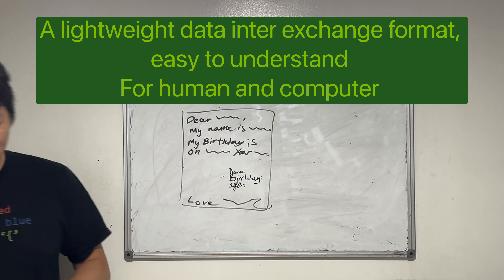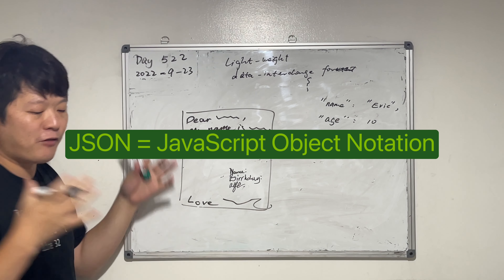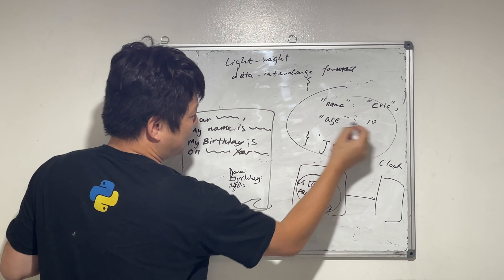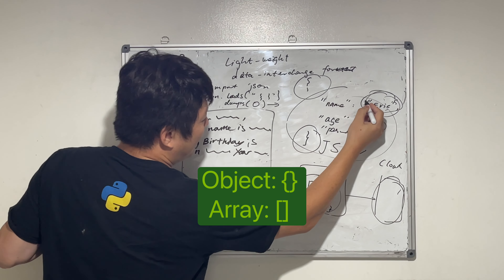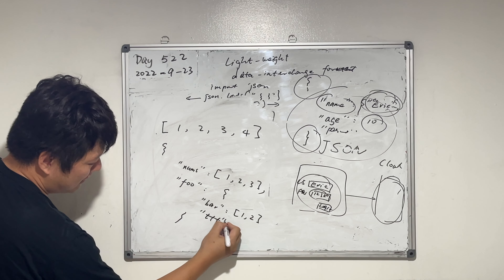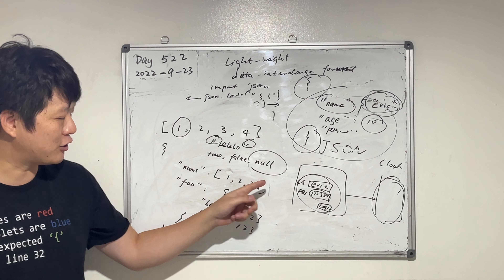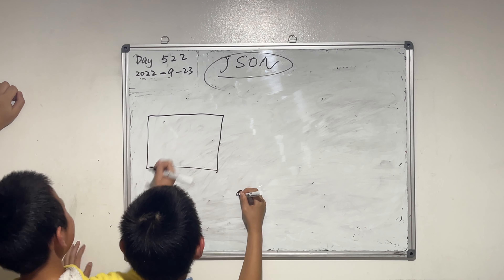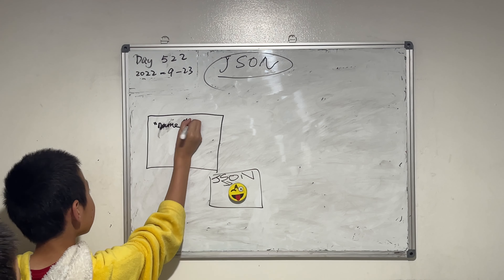Day 522 - Teaching Kids Programming - What is JSON? - Simply Explained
Explaining JSON concept to my kids.